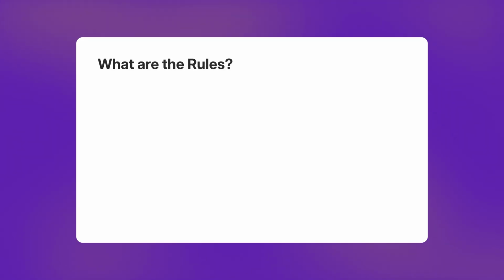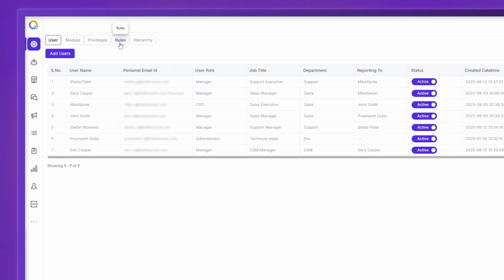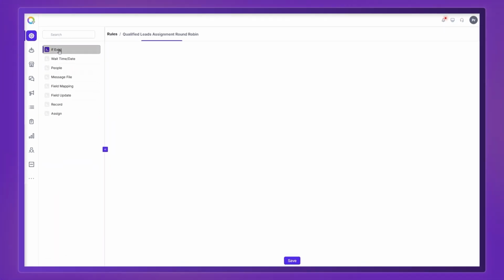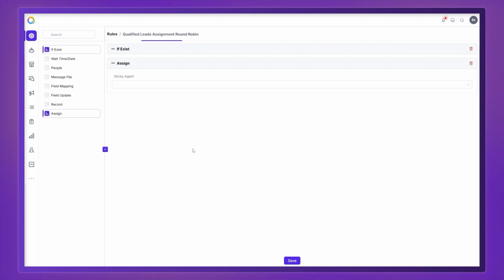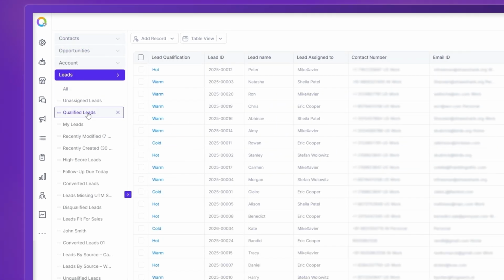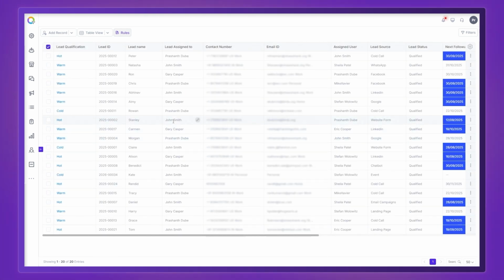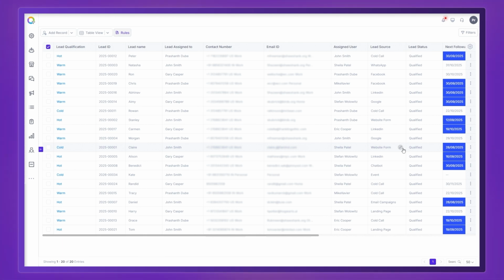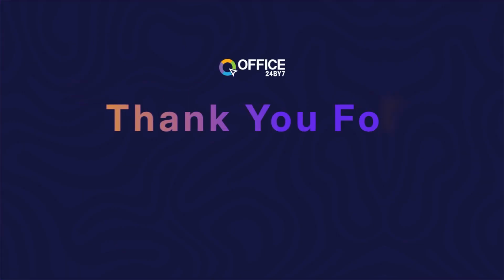Inbound Call Routing in Round Robin | Auto Call Distribution | Cloud Telephony | Office24by7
Handling high volumes of inbound calls efficiently is critical for sales and support teams. In this video, we explain how Inbound Call Routing in Round Robin fashion works in Office24by7 and how the system ensures fair call distribution, faster response times, and zero missed calls on a central DID number.

You’ll see how inbound calls are automatically distributed among available agents in a sequential order, how the system checks real-time agent availability, and how calls are forwarded to the next agent if one is busy or doesn’t answer within the configured ring time. This intelligent routing helps balance workloads, improve productivity, and deliver a better customer experience.

The video also demonstrates real-time call routing using live agent panels and monitoring screens, so you can clearly see how calls rotate between agents and how no call is left unattended.

What You’ll Learn in This Video:

- What round-robin call routing is
- How inbound calls are distributed among agents
- How agent availability affects call routing
- What happens when an agent doesn’t answer
- Live demonstration of round-robin call flow
- Benefits of round-robin inbound call routing
- Common business use cases across industries

Timestamps:

00:00 What is round-robin call routing
00:14 what are the rules?
00:38 Live inbound call routing demonstration
03:23 Call rotation when agents answer
04:17 Benefits of round-robin routing
04:37 Summary

This video is ideal for sales teams, support teams, call center managers, and business owners who want to manage inbound calls more efficiently. With round-robin inbound call routing in Office24by7, you can ensure equal call distribution, prevent missed calls, reduce agent overload, and improve overall customer satisfaction.

📌 Watch till the end to see how round-robin routing works in real time and how it helps your teams stay responsive.